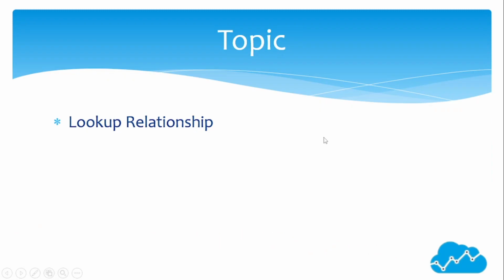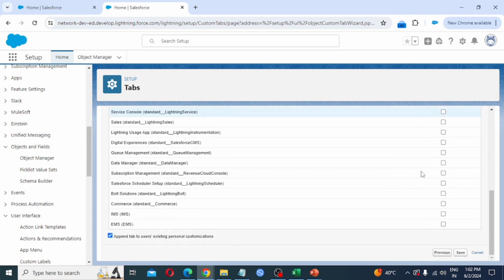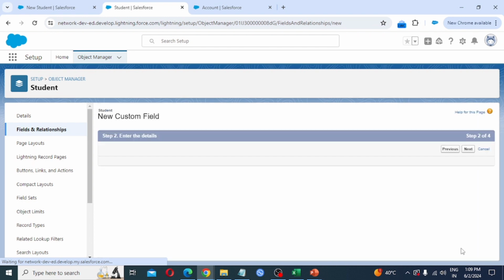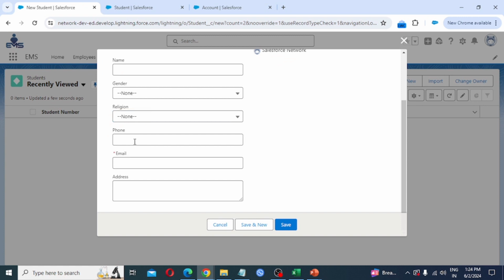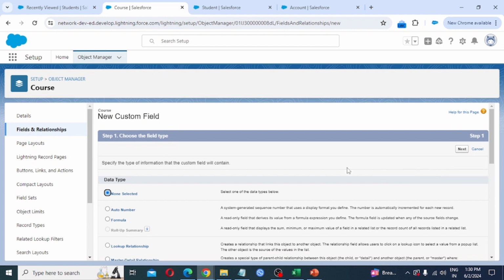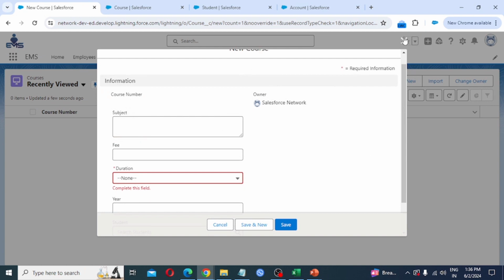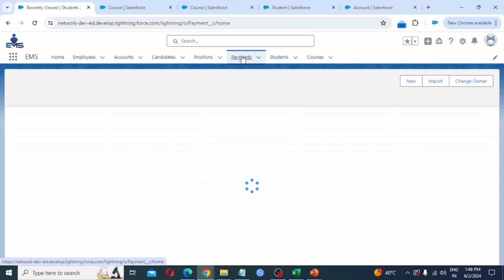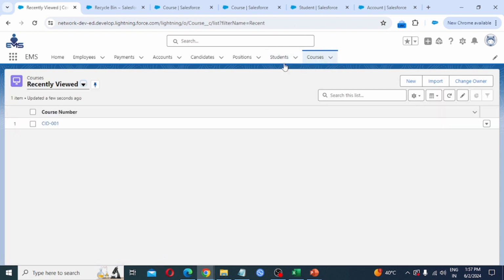Lookup Relationship in Salesforce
Hello Everyone,

In this video we are going to see how to create Lookup Relationship in Salesforce.